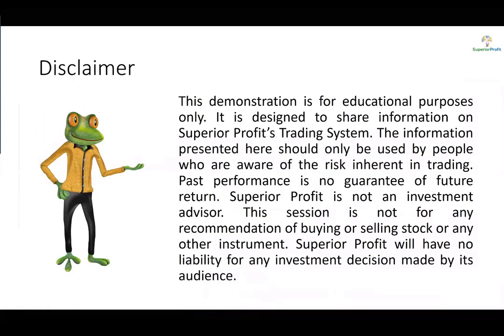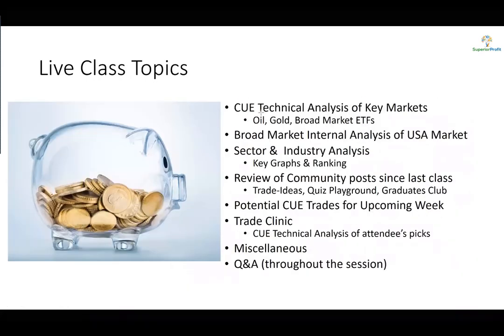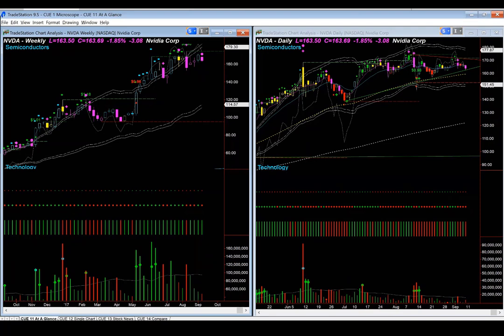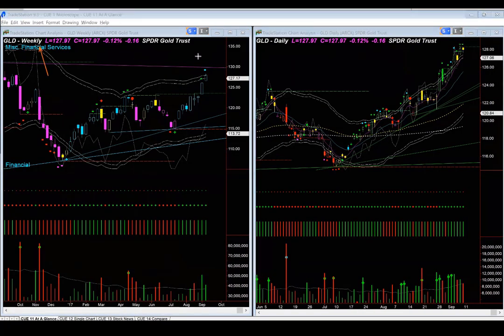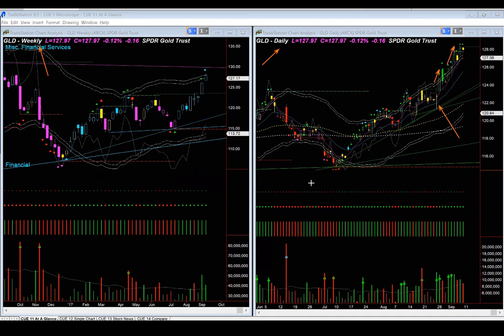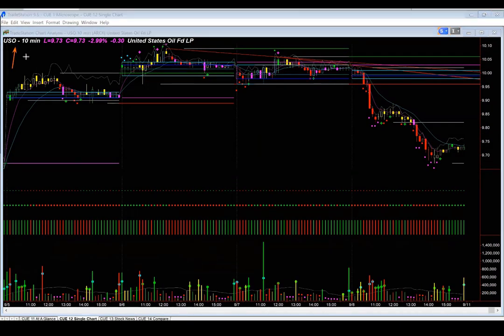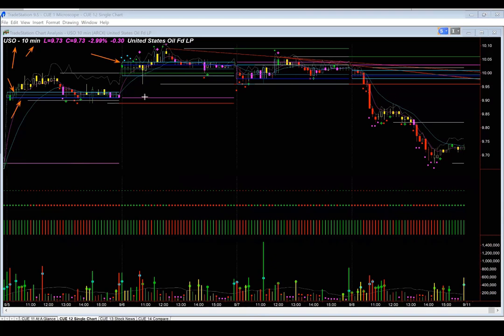Taking Profitable CUE Setups in the Current Market: 9th Sep 2017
Instruments Discussed: USO, GLD, SPY, QQQ, DIA, IWM, HD, LOW, LB, PIR, BBBY, HP, BCC, LBRDA, GSAT, ATNI, WHR, NI, TSN, NVDA etc.